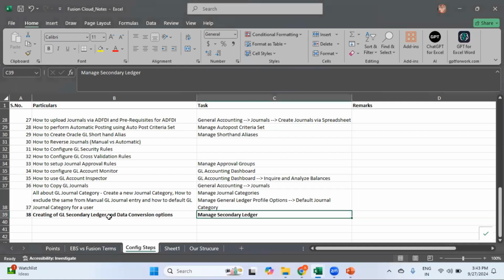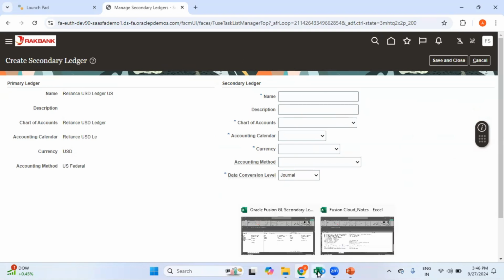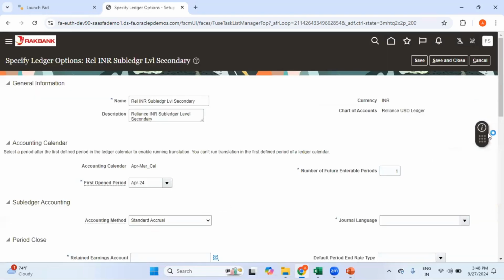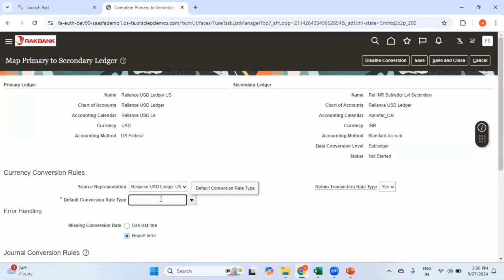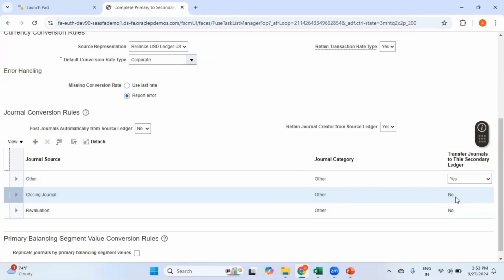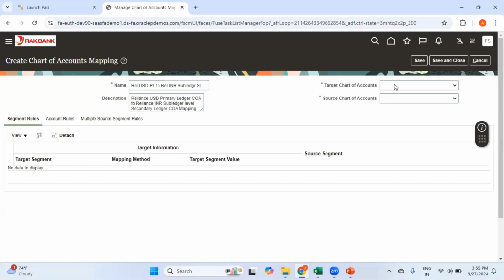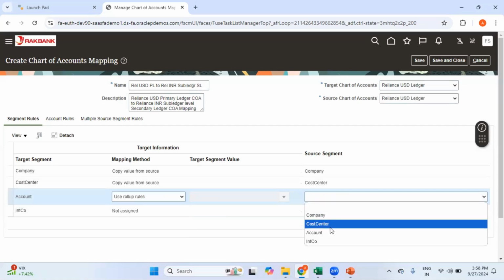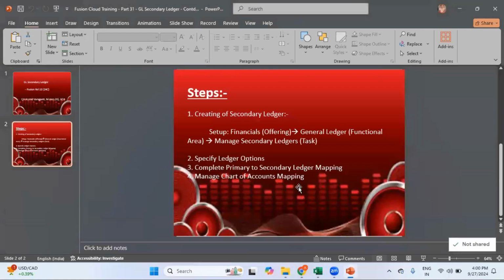Fusion Cloud Training - Part 31 - Creating of GL Secondary Ledger ..Contd